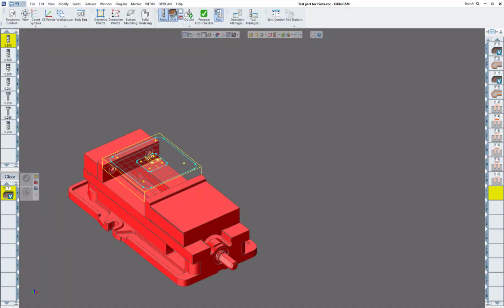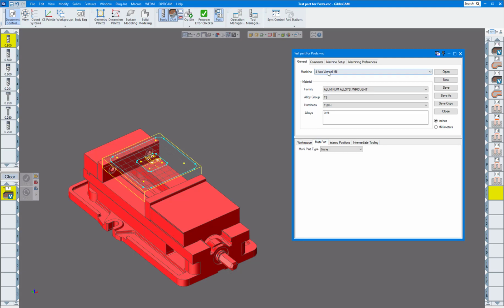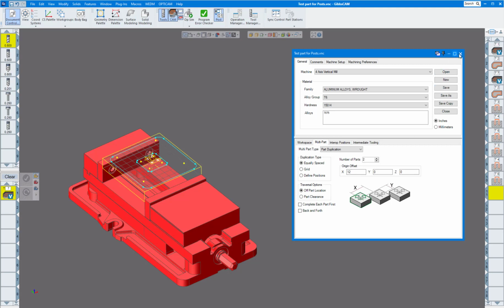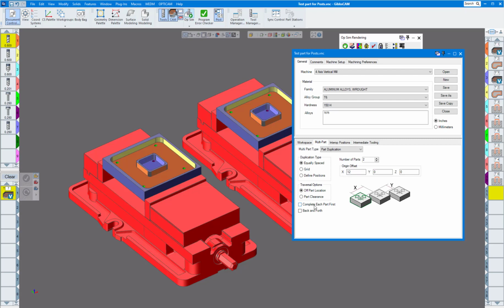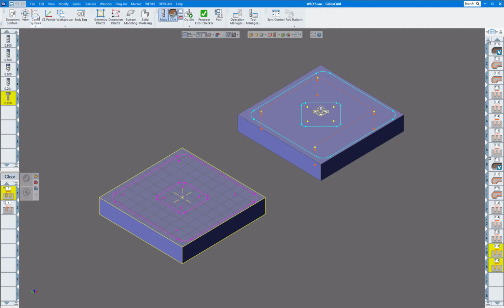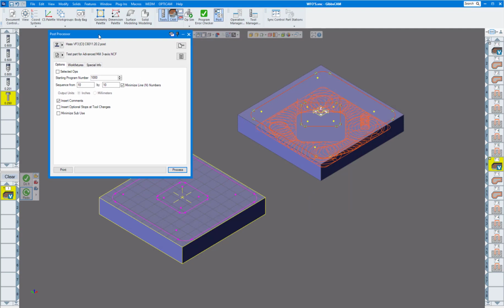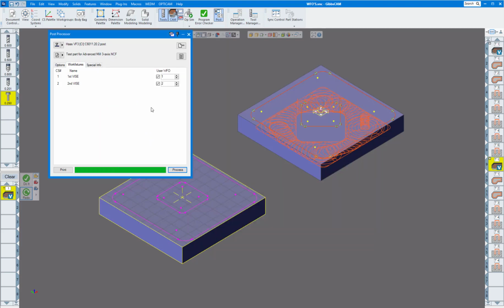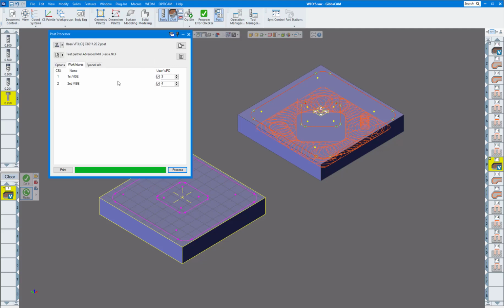GibbsCAM V14, Part Duplication, using Fixture offsets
This video will show you how to use Part Duplication as well as working with Fixture Offsets (WFO's).  New in V14